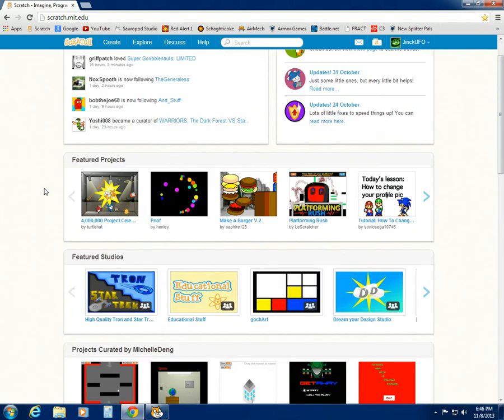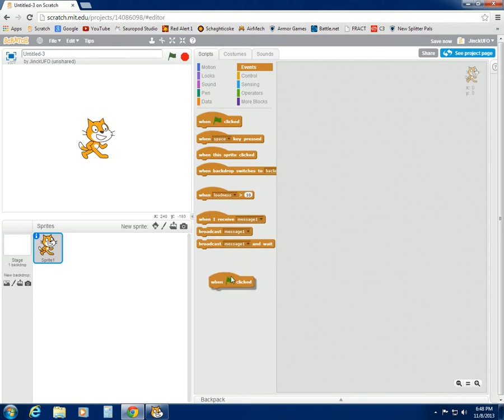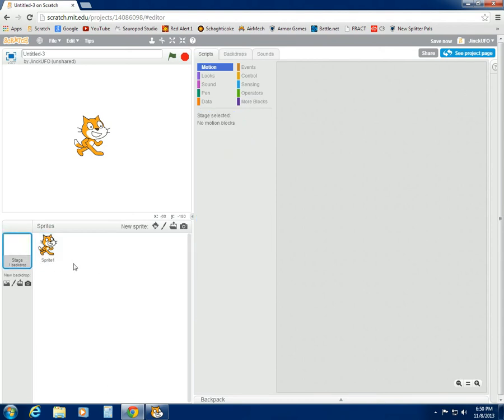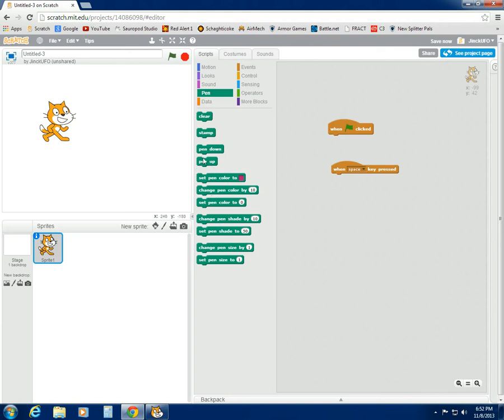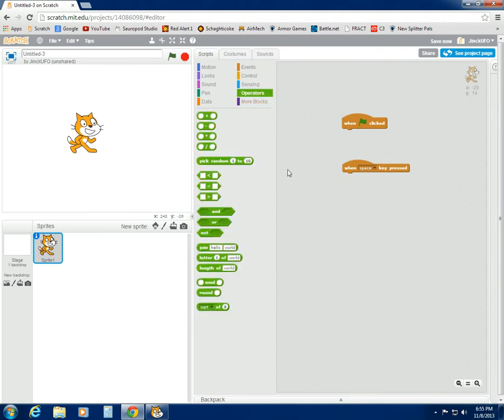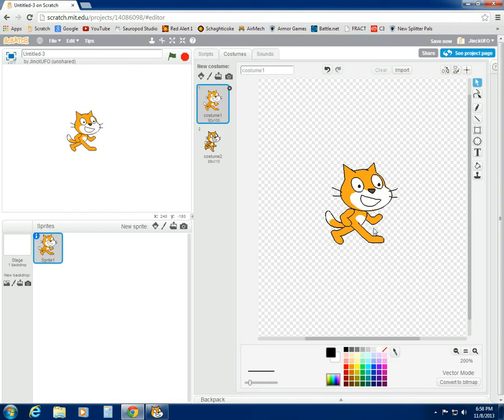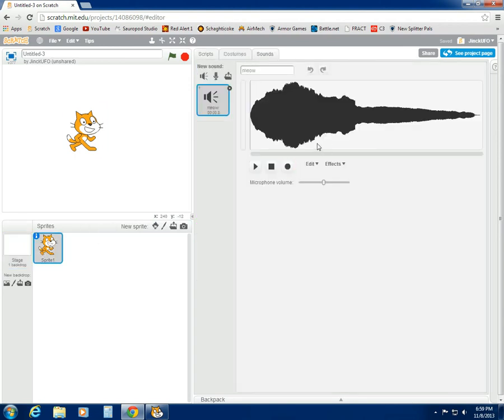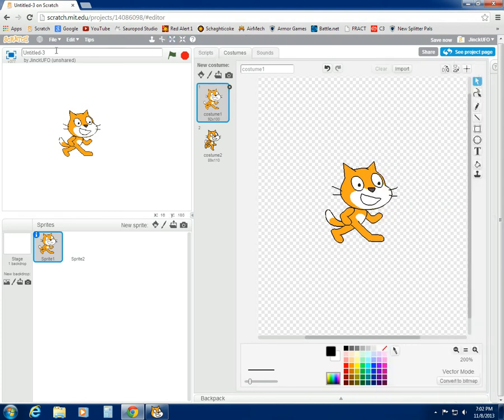Scratch Tutorial Episode 1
This is the first tutorial on Scratch, and today I over the basics of the interface and what scratch is and has to offer. If you know anything about scratch, this will probably bore you to the death, so please watch the more advanced tutorial videos.